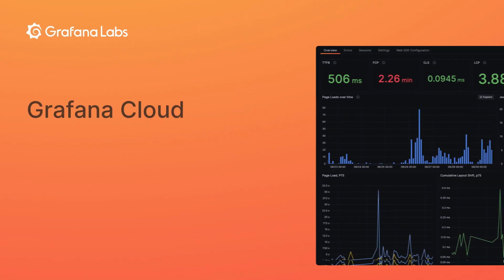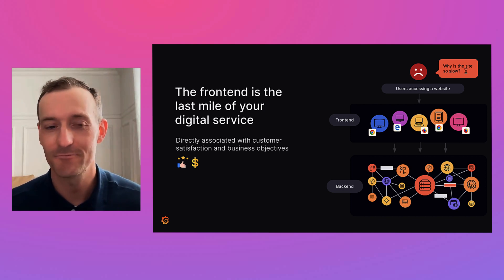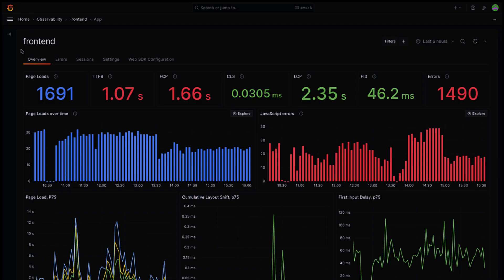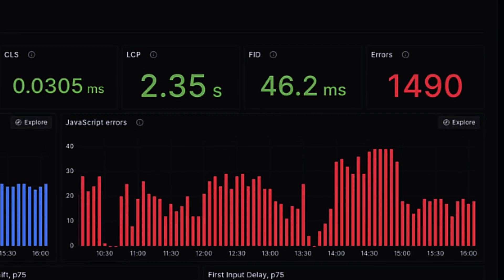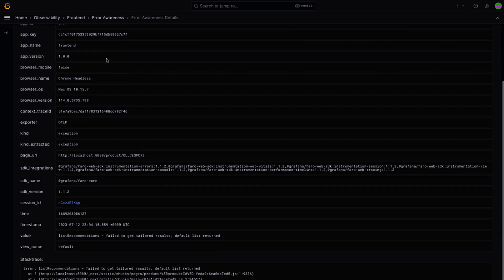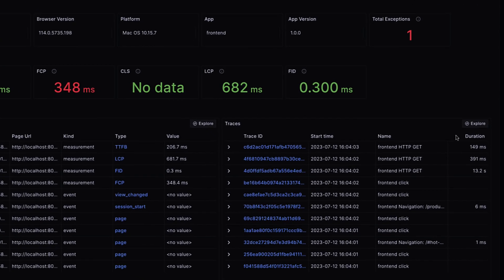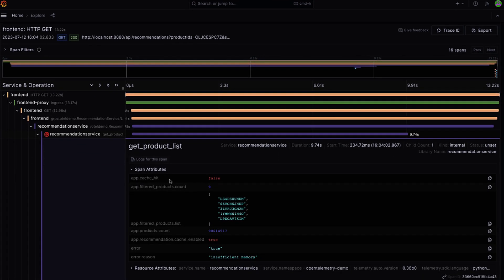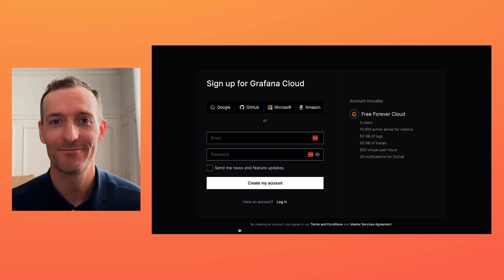How real user monitoring works in Grafana Cloud Frontend Observability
Find out how you can gain real user monitoring (RUM) insights for your web applications and reduce MTTR for frontend errors using Grafana Cloud. Plus, check out a detailed demo of how Frontend Observability works.